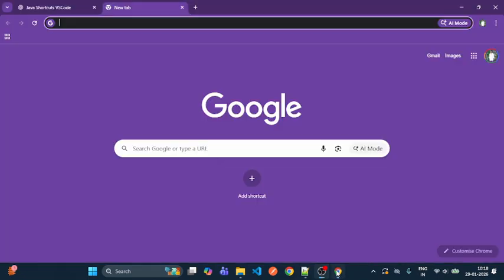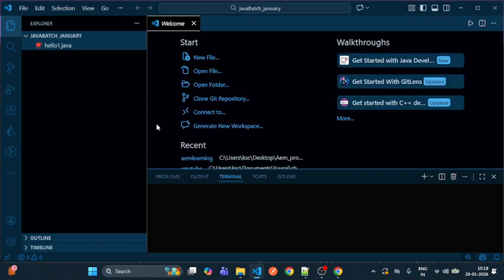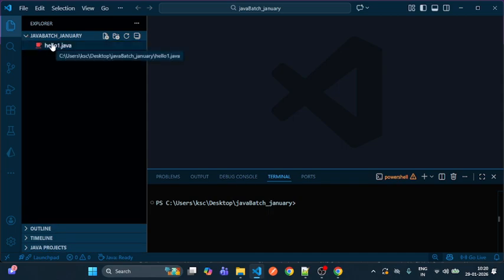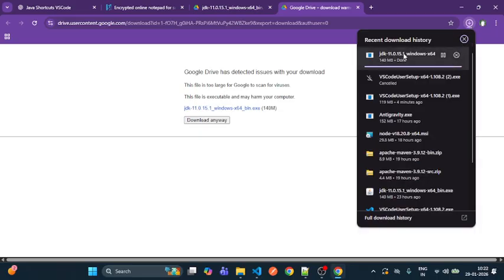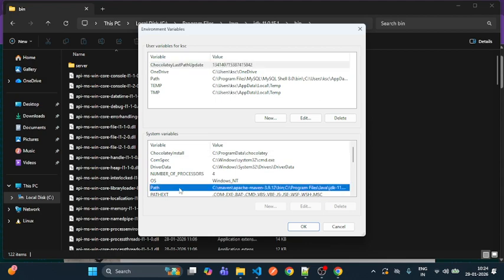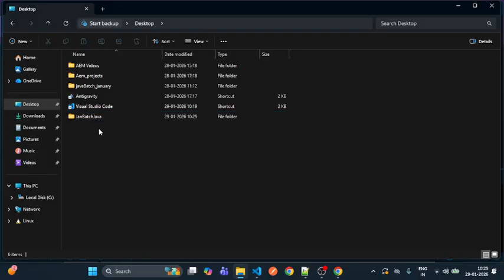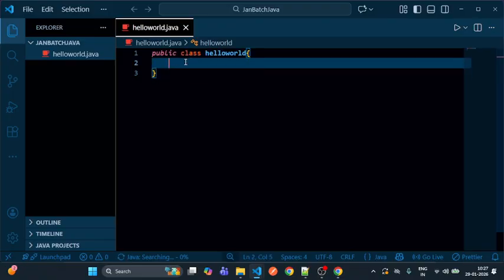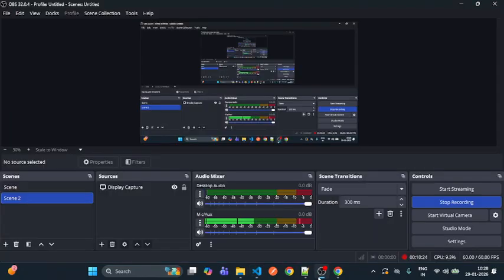#1. Java Development Setup | Install VS Code + Configure JDK 11